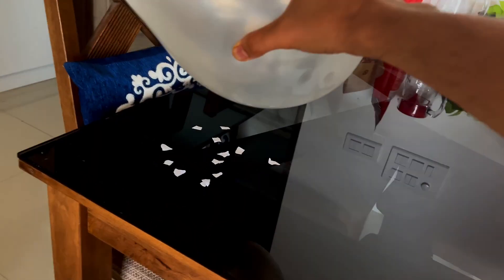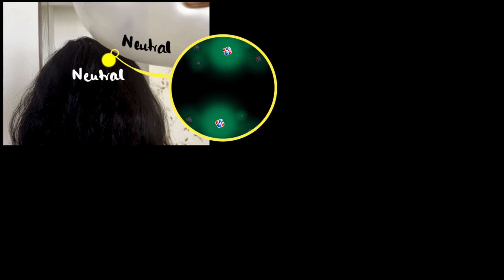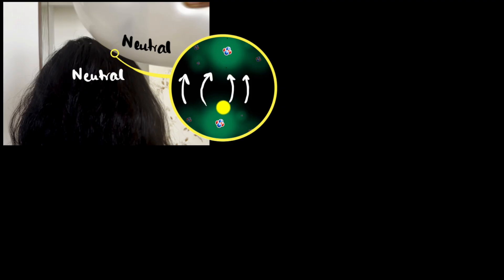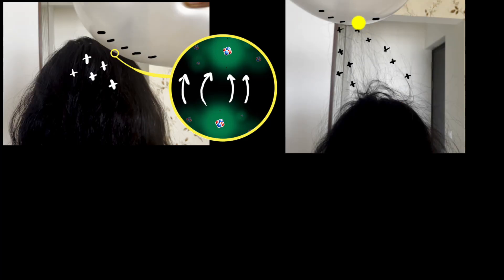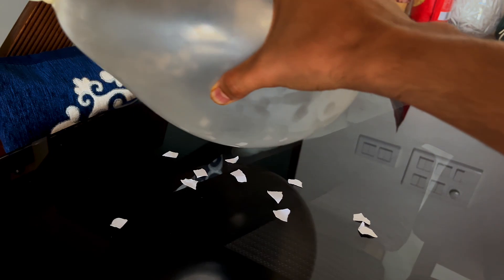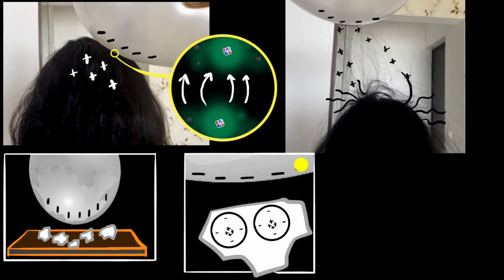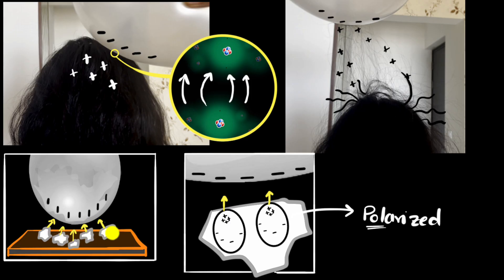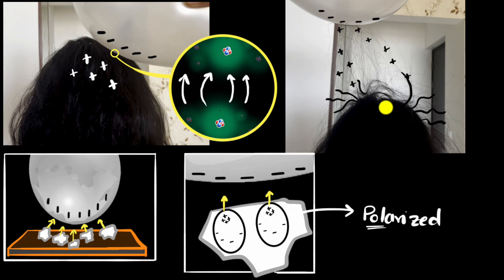Static electricity | Physics | Khan Academy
Courses on Khan Academy are always 100% free. Start practicing—and saving your progress—now!

Most macroscopic objects are electrically neutral most of the time. However, objects can develop a static net charge if they pick up extra electrons or lose some electrons. This can happen through friction. Objects with opposite net charges attract, and objects with like net charges repel. It's also possible for a net neutral object to be attracted to a charged object. This happens because atoms near the surface of the neutral object become polarized.

Sections:
00:00 - Intro
00:22 - How rubbing creates static electricity
04:17 - Polarization
08:11 - Why static electricity doesn't last very long?